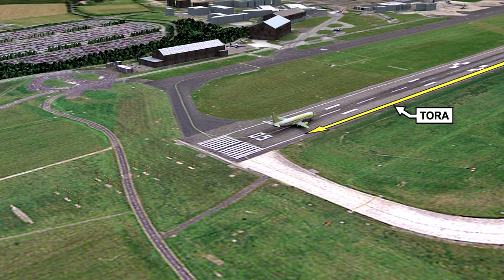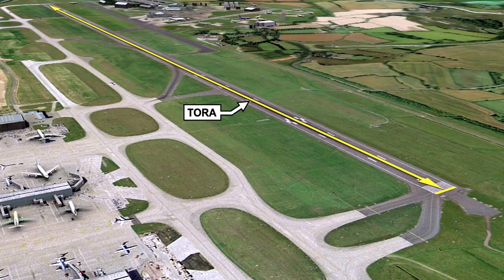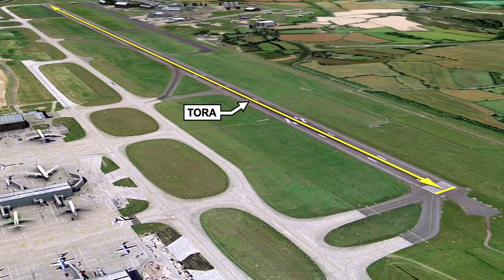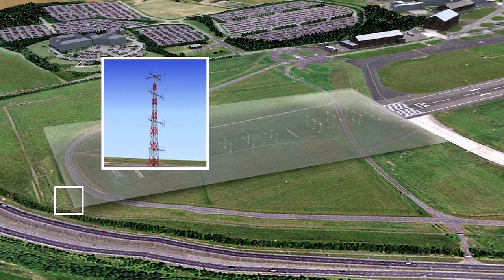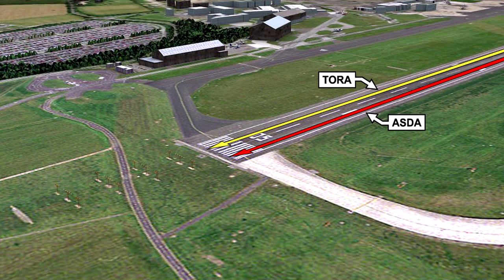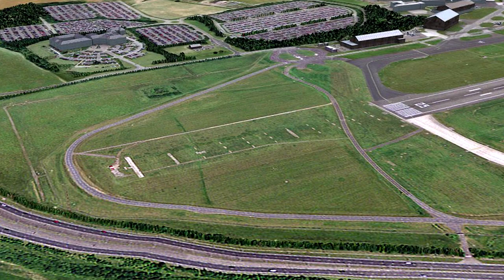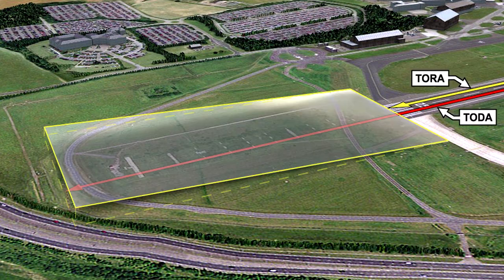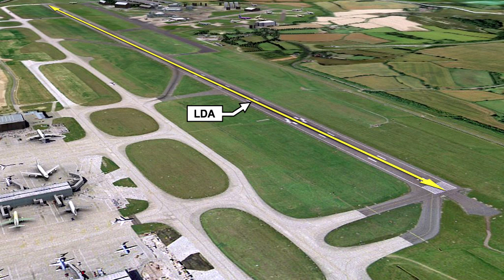04 Introduction Airfields Part 1